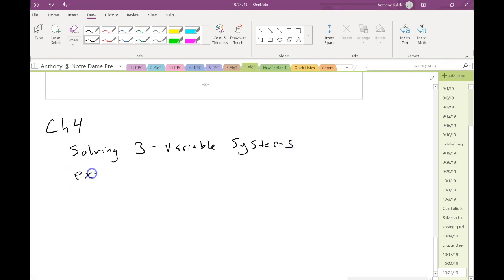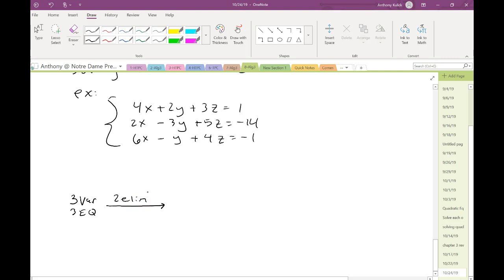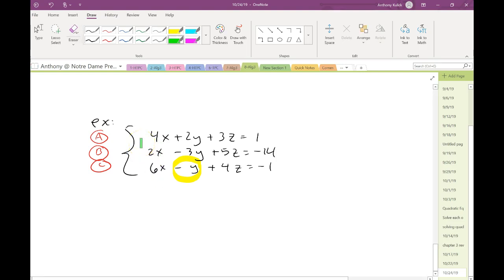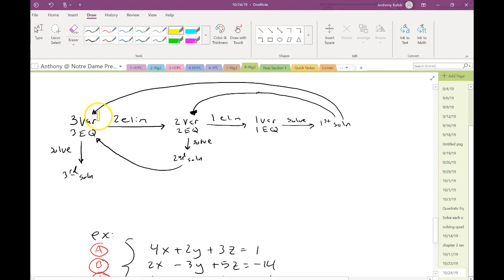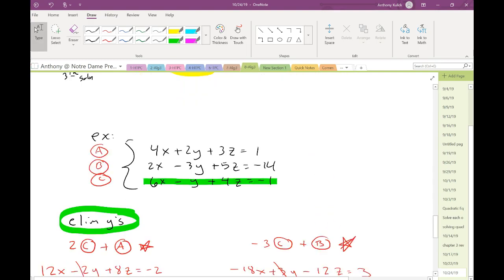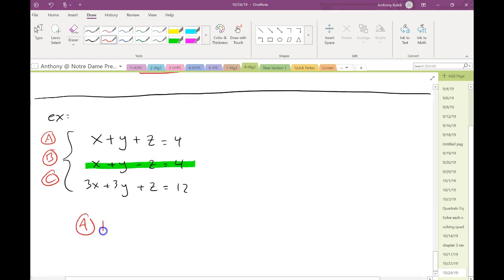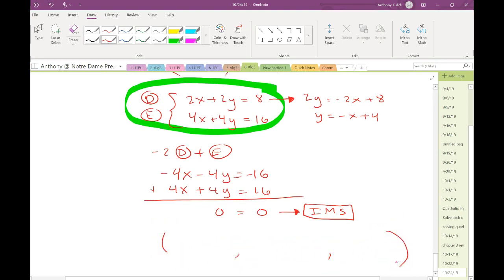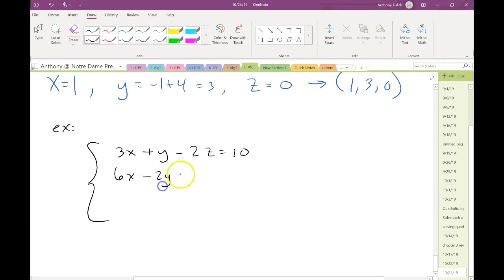10/24/19 8-alg3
solving 3 variable systems by elimination